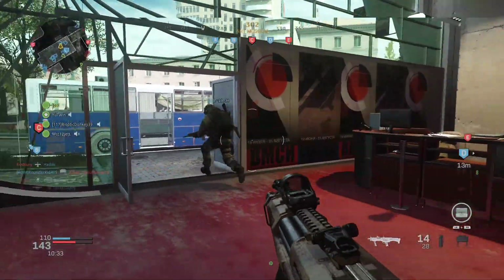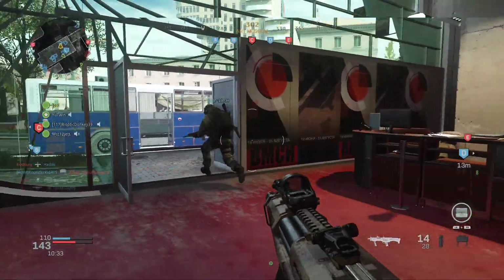How To Get 2XP With MTN DEW in MODERN WARFARE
How To Get DOUBLE XP (2XP) with MTN DEW in Call of Duty MODERN WARFARE. MTN DEW will reward you with 2XP codes and an exclusive operator skin in Call of Duty MODERN WARFARE.

New MULTIPLAYER GAMEPLAY in Call of Duty MODERN WARFARE (COD 2019)

Call of Duty Modern Warfare Gameplay! Check out gameplay in COD Modern Warfare!